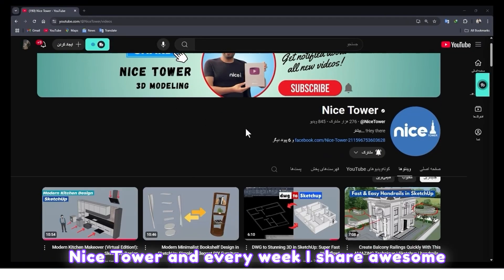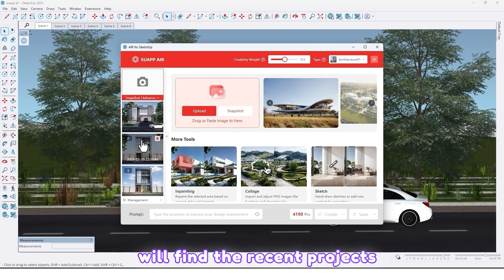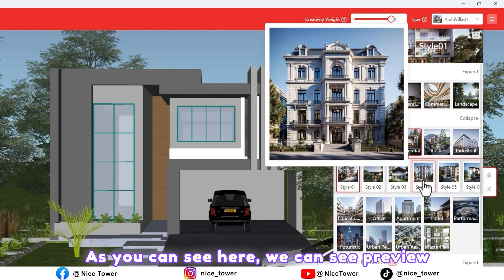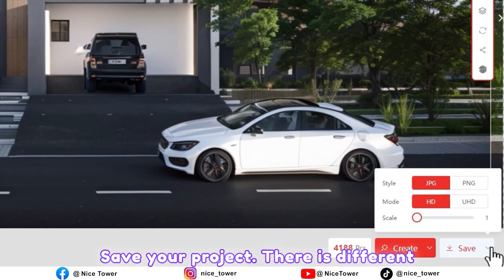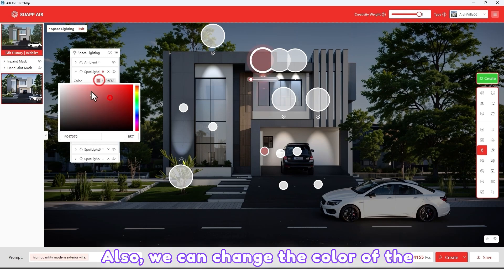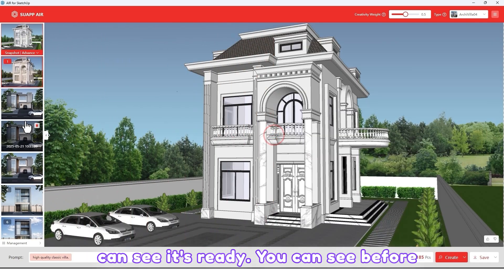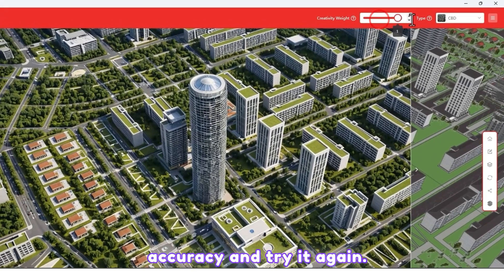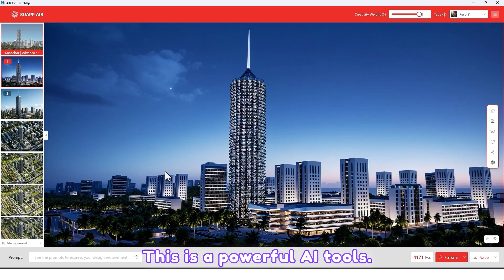The fastest way to Render With Ai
Unlock lightning-fast rendering with Artificial Intelligence! This tutorial reveals the quickest and most efficient methods to drastically cut down your render times using powerful AI tools. Say goodbye to long waits and hello to incredible speed!
SUAPP AIR 2nd Anniversary & Mid-Year Sale!

Download free plugins and objects from our website today:
nicetowers
sketchup plugins
free sketchup plugins
nice towers
sketchup  gratis
sketchup free plugins
sketchup tutorials
skp files
sketchup extensions